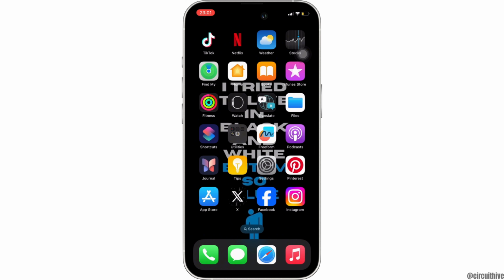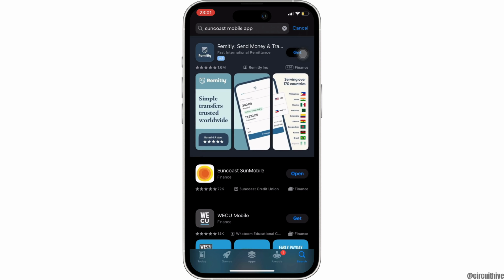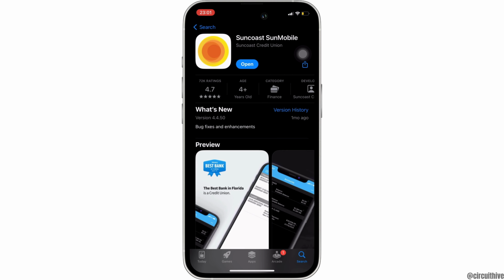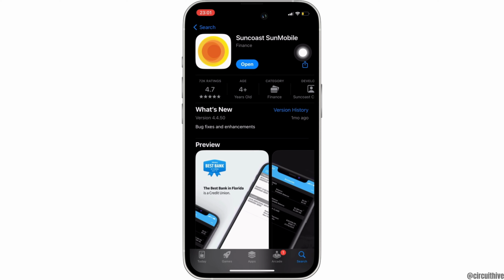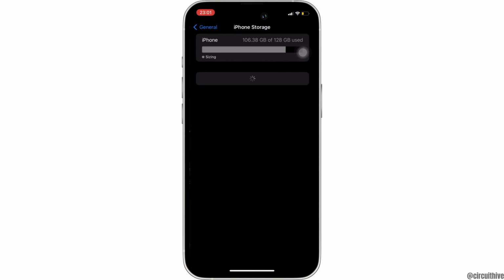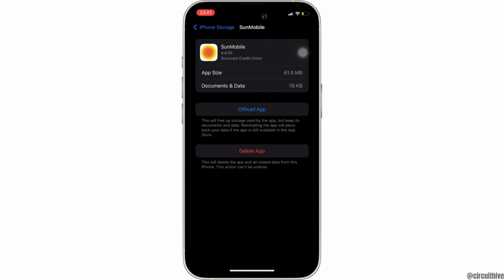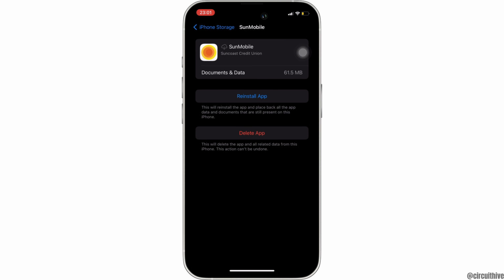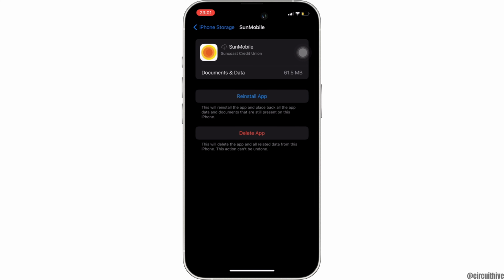Suncoast App Not Working: How to Fix Suncoast Credit Union App Not Working (2024)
Ready to fix the issue with the Suncoast SunMobile Credit Union app not working today in 2024? This easy guide provides step-by-step instructions to resolve common problems with the Suncoast app. Follow this straightforward process to get your app running smoothly without any hassle.

In this tutorial:
0:00 - Introduction
0:15 - Suncoast App Not Working: How to Fix Suncoast Credit Union App Not Working (2024)

Learn how to effortlessly fix the Suncoast Credit Union app not working issue in 2024 with this straightforward guide. This video covers the entire process, ensuring you can resolve any problems and continue using the app smoothly.

Fix your Suncoast app issue with ease by following this guide in 2024!